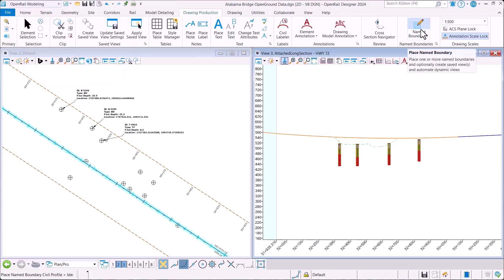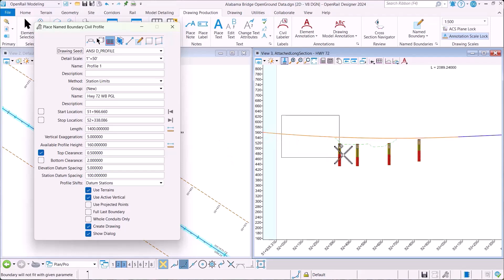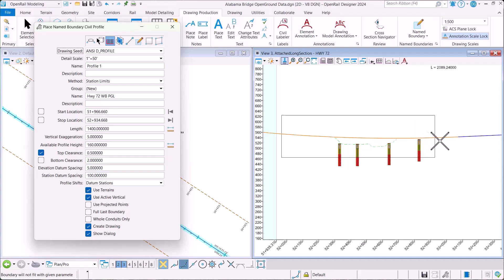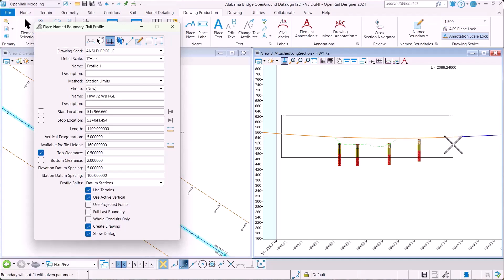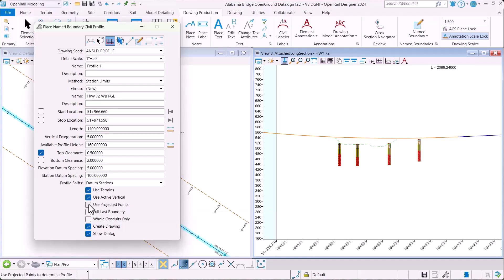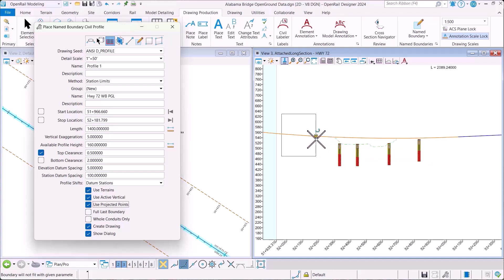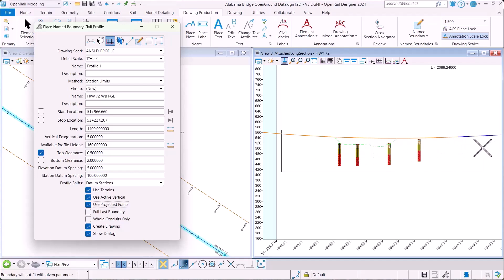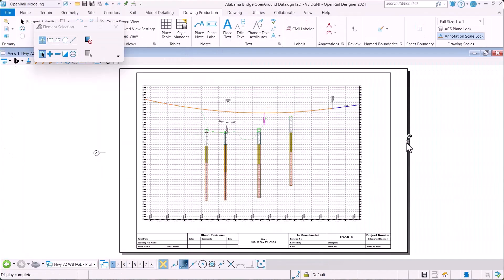OpenRoads Designer 2024: Named Boundaries Profile Height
The calculated depth of Profile Named Boundaries now incorporates drainage nodes, crossing points, and boreholes to calculate profile boundary shifts, improving precision. The new option on the dialogue called Use projected Points adds the ability determine boundary shifts based on drainage nodes, crossing points and borings. It automatically adjusts itself to compensate for the depth of the borings as it also would for drainage nodes and crossing points if there are any there.

For more information on OpenRoads Designer 2024 visit • What's New in OpenRoads Designer 2024

Get the latest and greatest product videos, tips & tricks, and product news on the official OpenRoads YouTube channel: / @bentleyopenroads1663